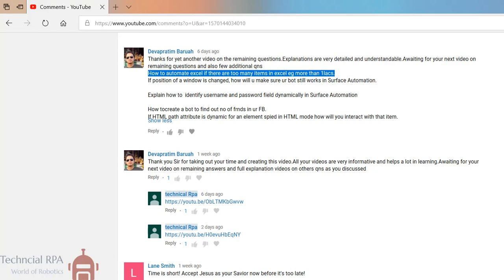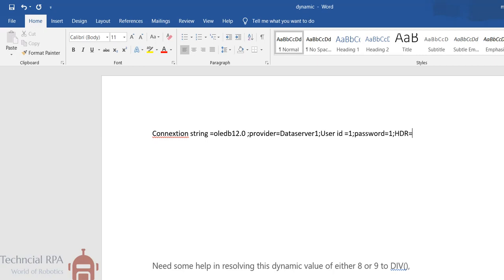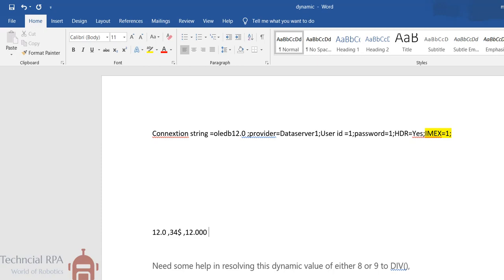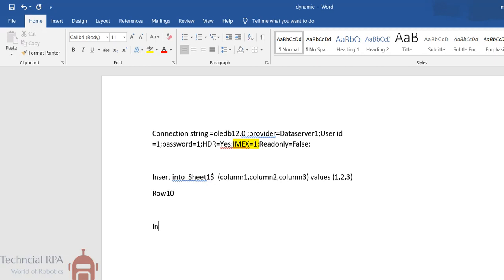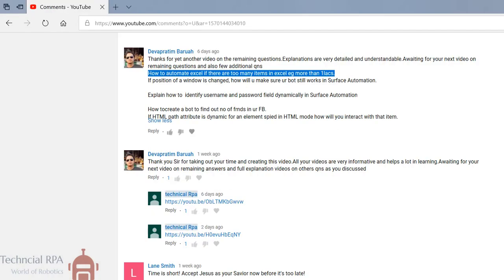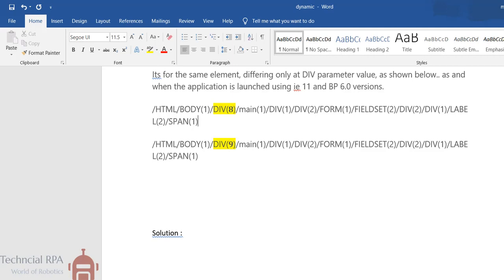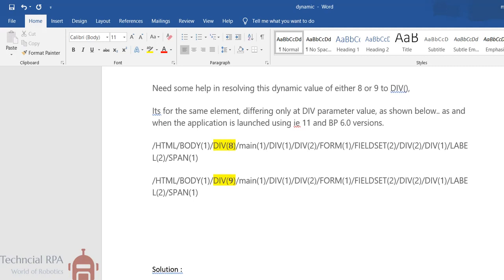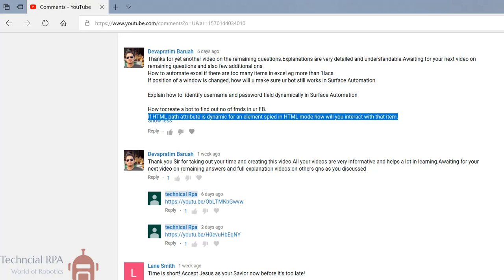RPA-Interview Experience Difficulties and challenges-Session 82